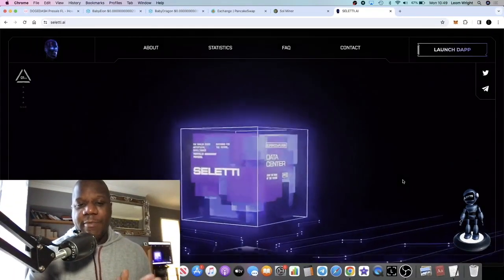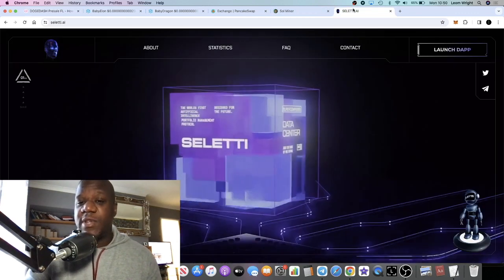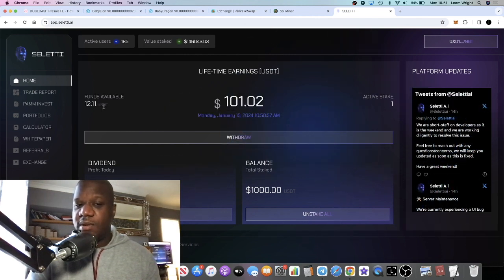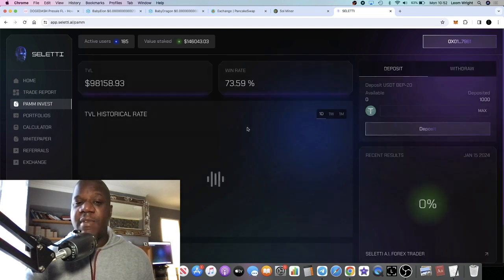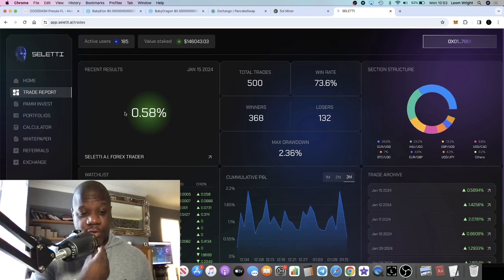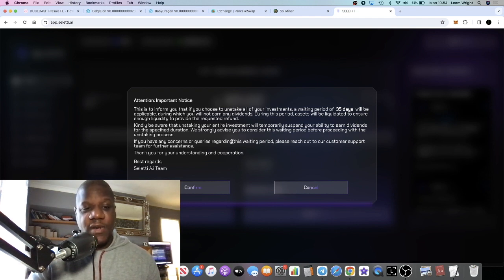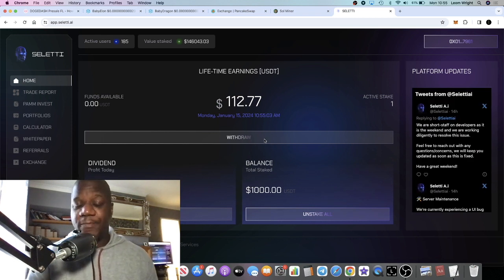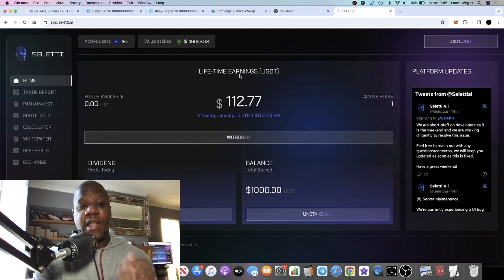Seletti Ai PASSIVE INCOME On BSC PAMM Invest Update